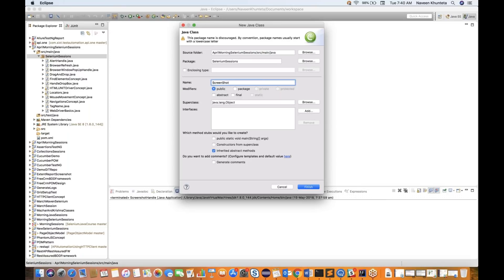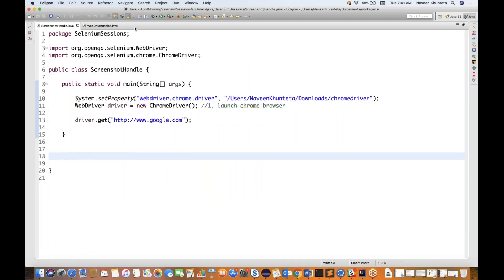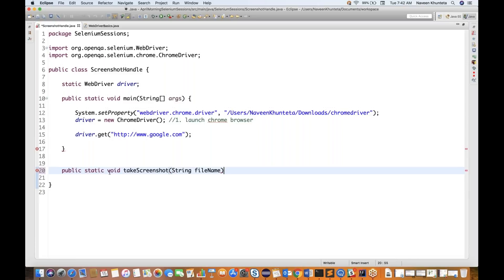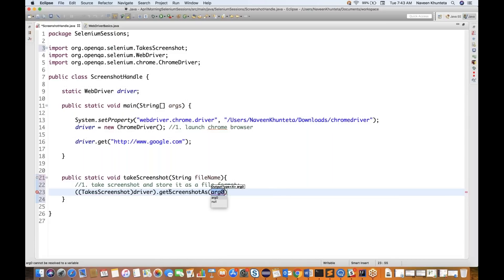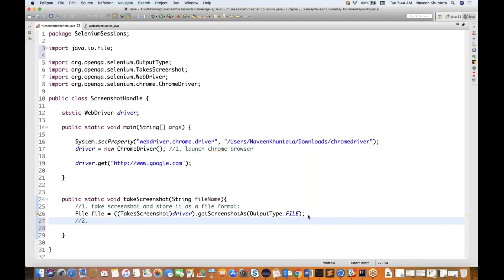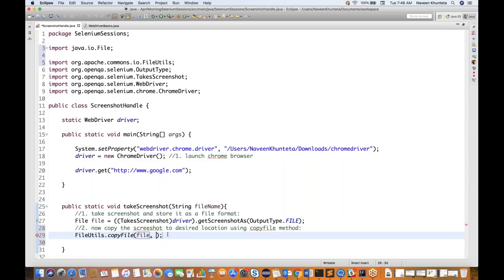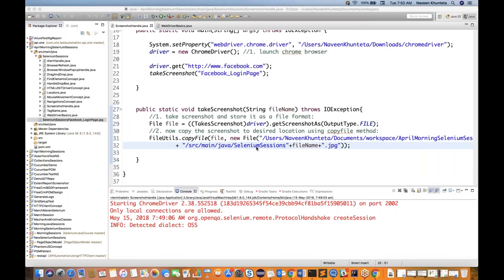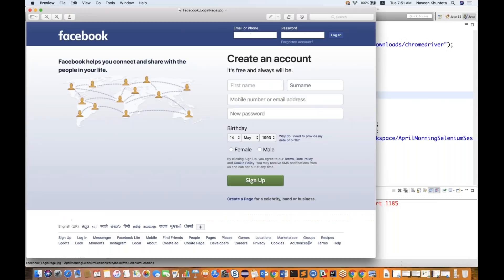How to take Screenshot in Selenium || Interview Question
Learn:
How to take Screenshot in Selenium
How to give proper answer to this question

感谢您观看
شكرا للمشاهدة